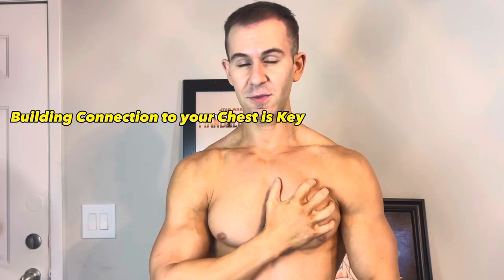Learn the Munz Wave 2.0 Muscle Control Chest Wave Pec Wave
Hey guys this is the Updated version of how to do the Munz Wave🌊🌊 with some new tips and tricks. If you want to learn how to make your pecs pop and pec wave you have found the right place!

Bezt Protein Deals anywhere (literally)👇

(Use code: MUNZMYP)

Daily Workouts/Diet + Flexing Vids
vv